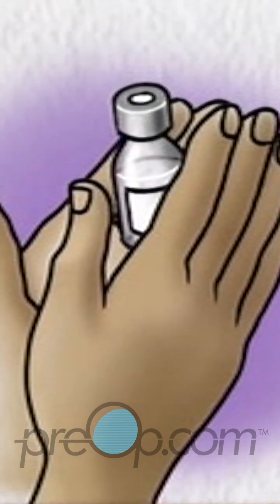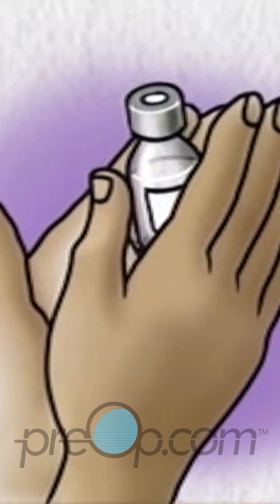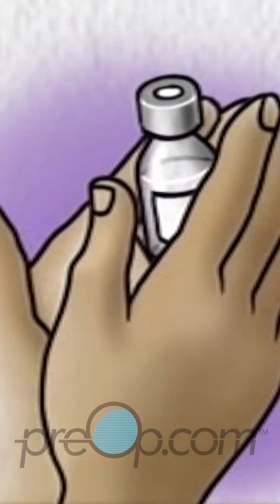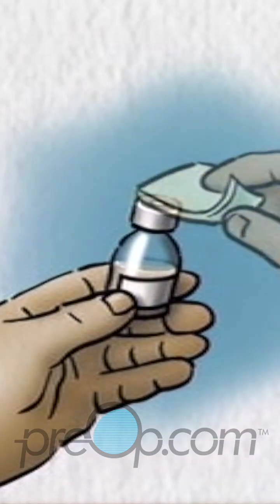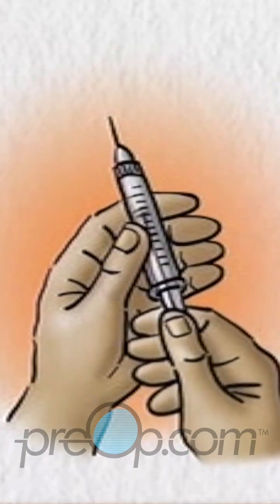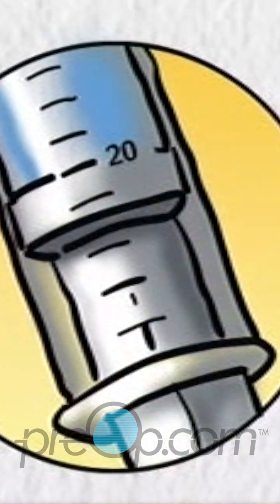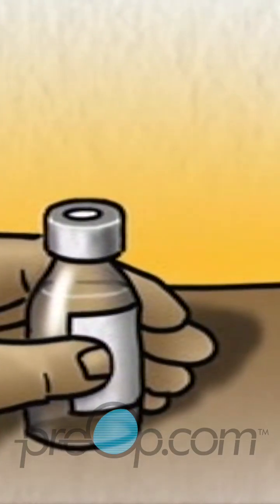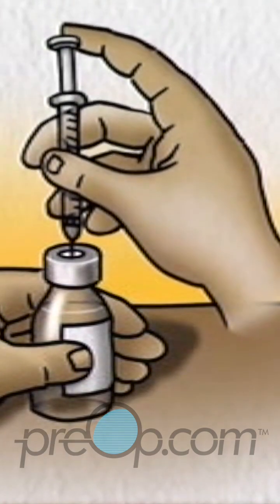🔍 PreOp® How To Inject Insulin Patient Ed 💡Master Key Steps Quickly✨